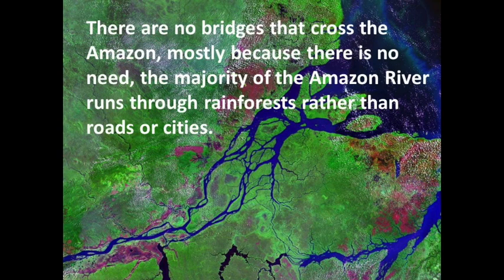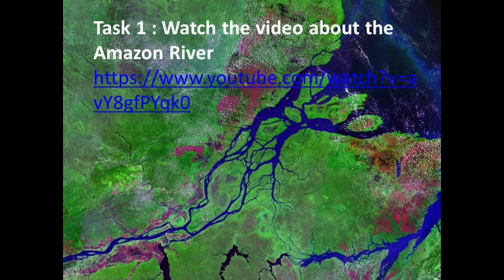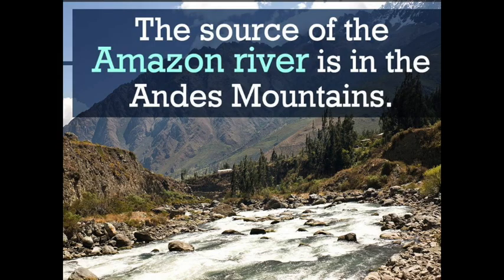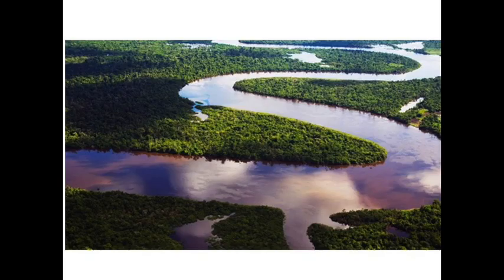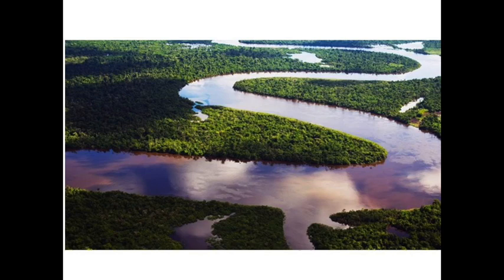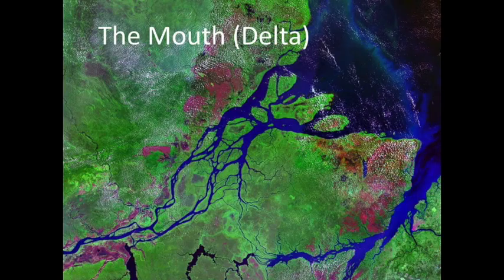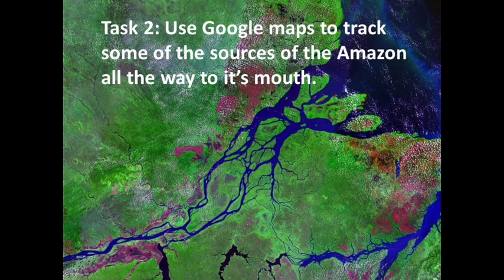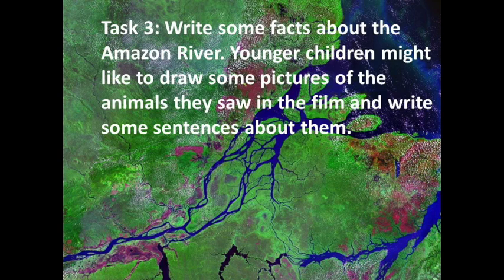Day 1 The Amazon River